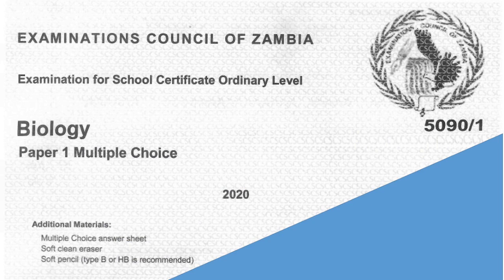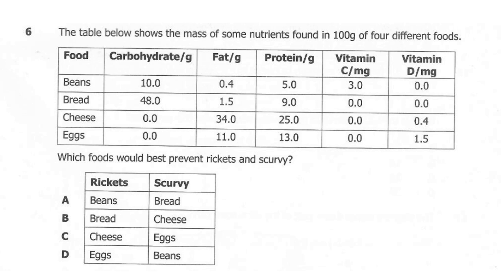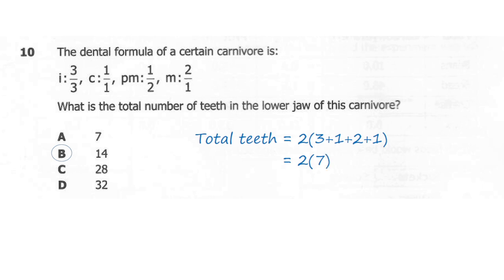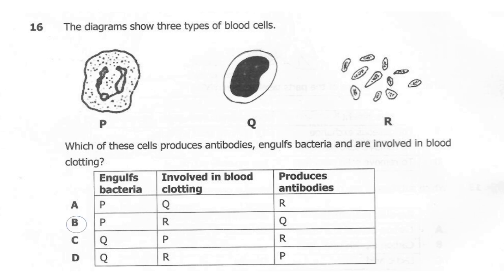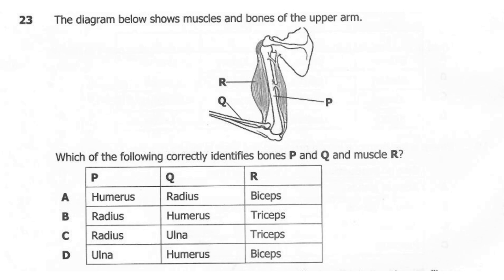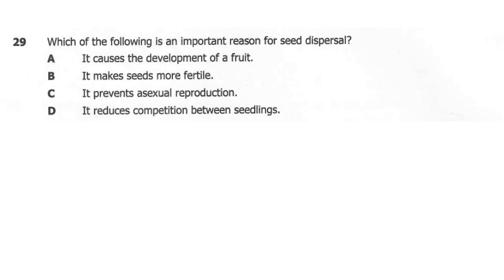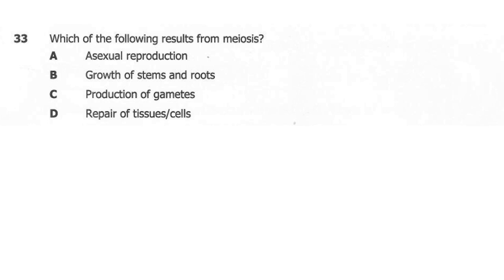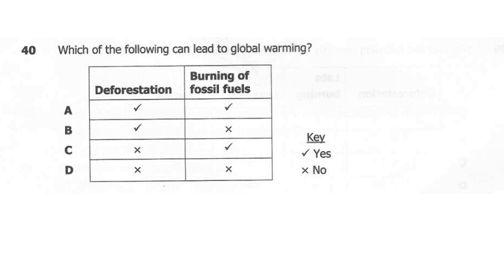Biology paper 1 2020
Hey guts in this video I will be describing the solution for Biology paper 1 for 2020 internal candidates. to participated leave your answers in the comment section
0:00 intro
0:38 question 1
1:28 question 2
2:22 question 3
3:45 question 4
4:56 question 5
6:07 question 6
8:12 question 7
9:06 question 8
9:56 question 9
11:57 question 10
13:33 question 11
15:17 question 12
16:07 question 13
17:39 question 14
18:41 question 15
19:15 question 16
20:59 question 17
22:01 question 18
23:04 question 19
24:15 question 20
25:26 question 21
25:59 question 22
26:45 question 23
27:56 question 24
29:06 question 25
30:05 question 26
31:16 question 27
32:10 question 28
33:33 question 29
34:31 question 30
35:51 question 31
36:32 question 32
37:31 question 33
38:33 question 34
40:21 question 35
41:49 question 36
43:12 question 37
44:23 question 38
45:42 question 39
46:45 question 40
47:47 outro